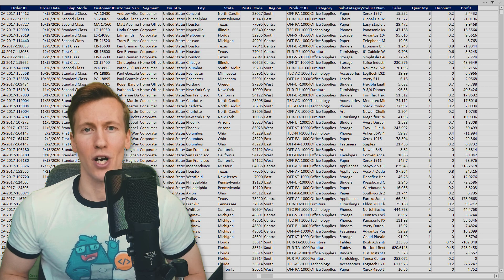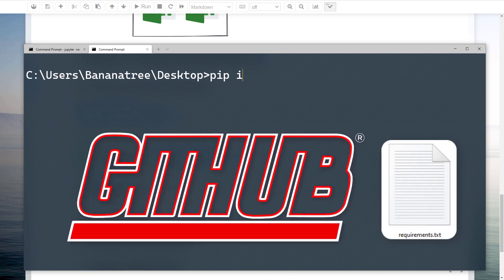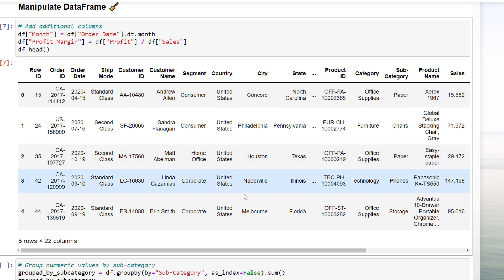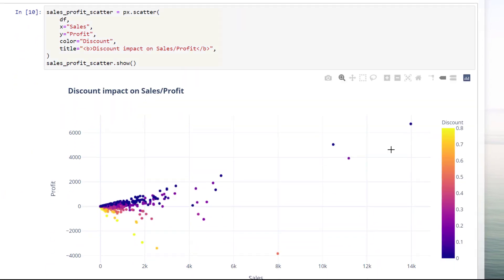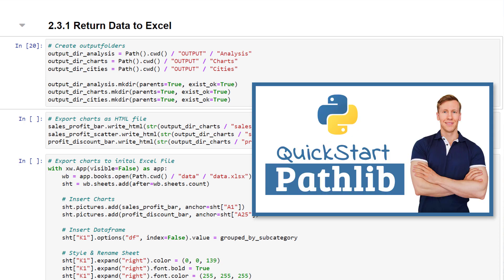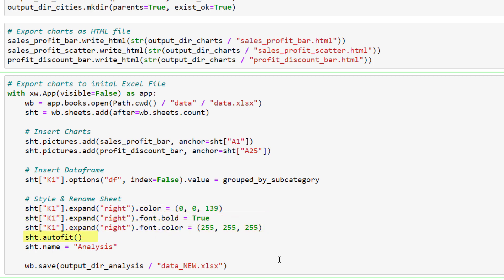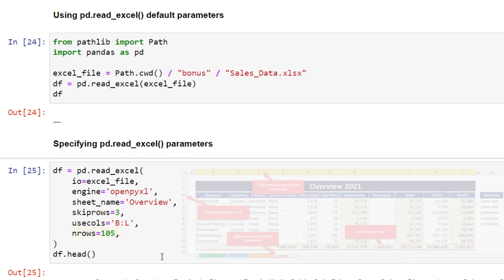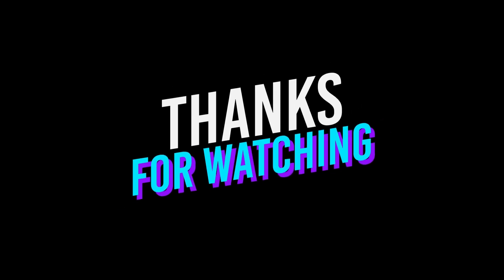Supercharge Excel With Python 🚀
𝗗𝗘𝗦𝗖𝗥𝗜𝗣𝗧𝗜𝗢𝗡
There are a lot of pain points in Excel that make it a tool that’s cumbersome and repetitive for data manipulation. But did you know that you can also use Python to improve repetitive tasks in Excel?
In this video, I will show you how to do more with Excel by combining it with Python. You will see how Python can analyze data, generate beautiful interactive charts and automate tasks in Excel.